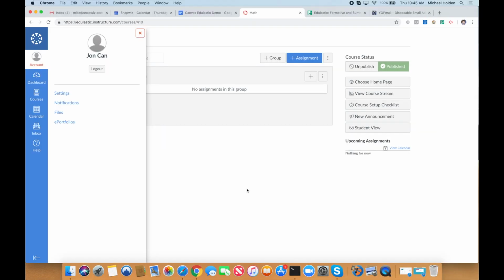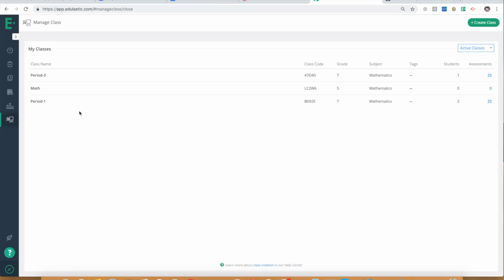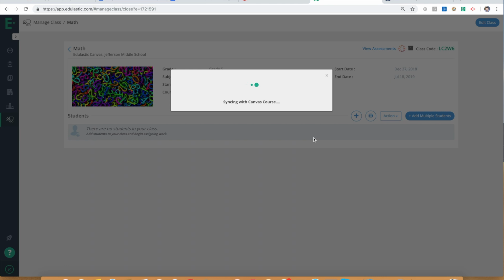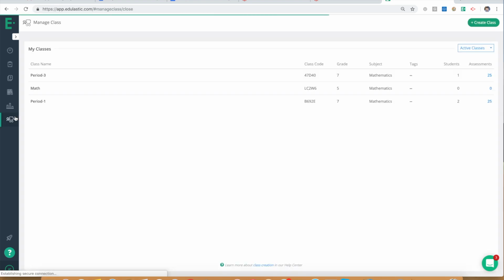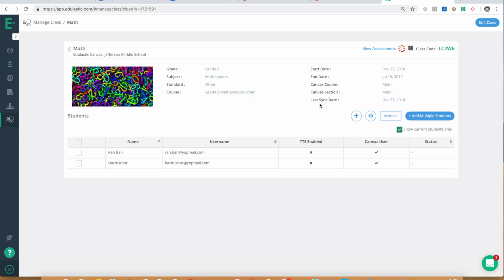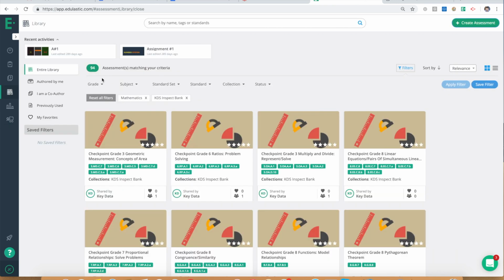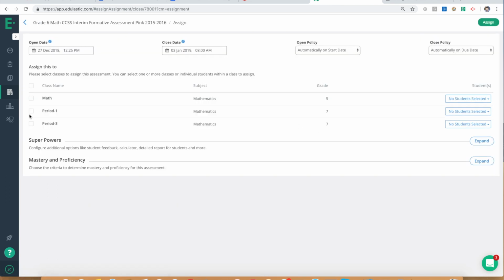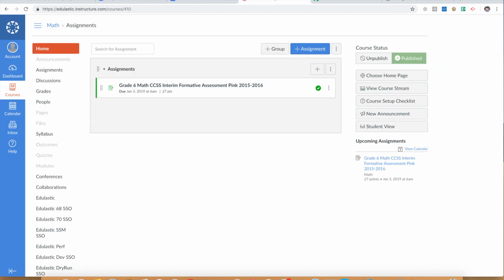Old: Sync Your Student Roster with Canvas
If your school uses Canvas, you'll be interested to learn how it integrates with Edulastic to keep track of your student roster.